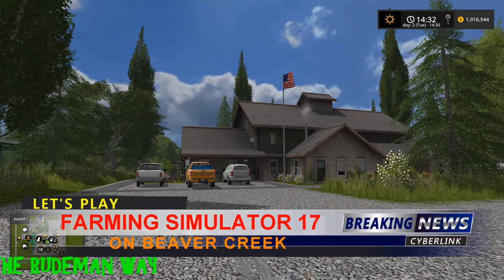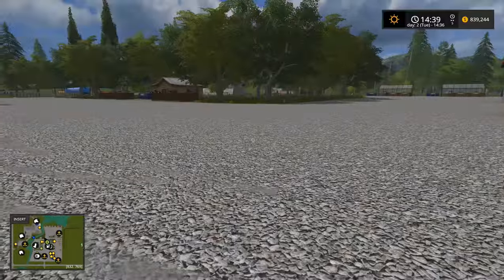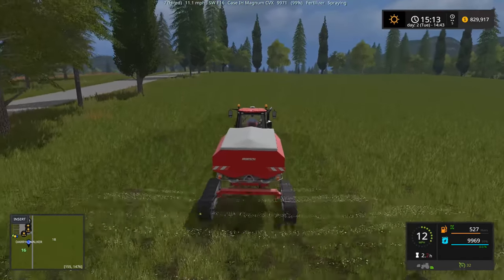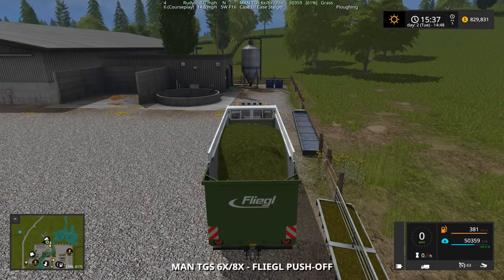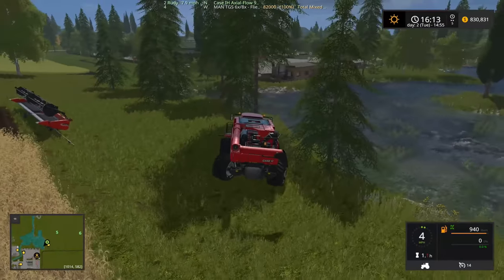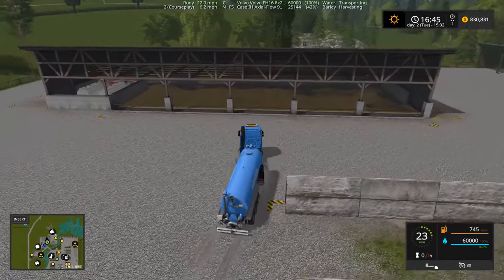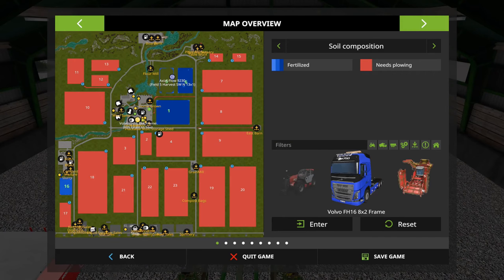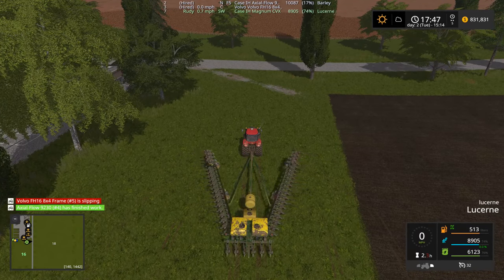Farming Simulator 17 Beaver Creek Ep 5 Let's Play/Game Play